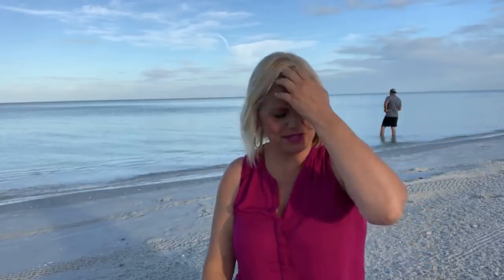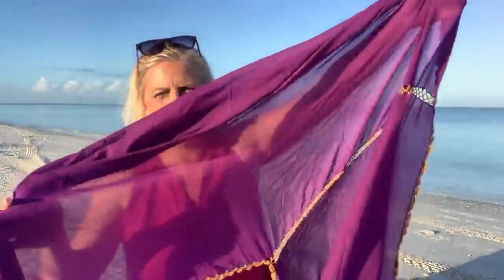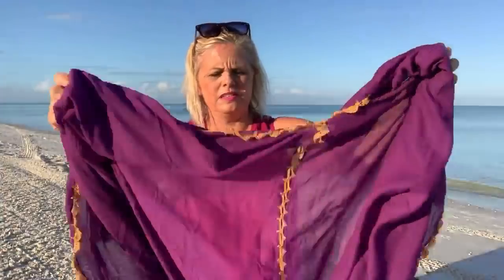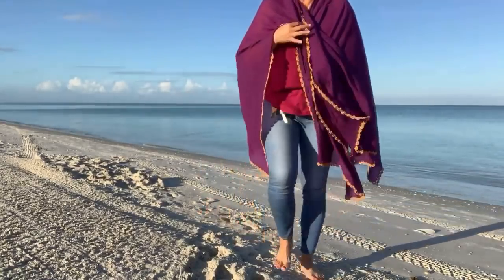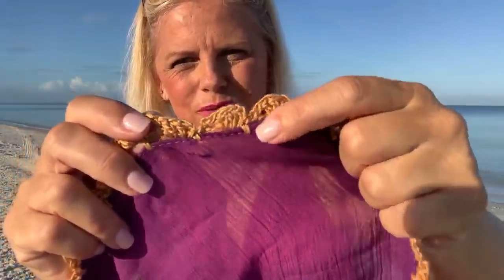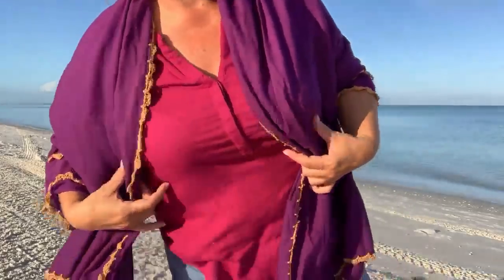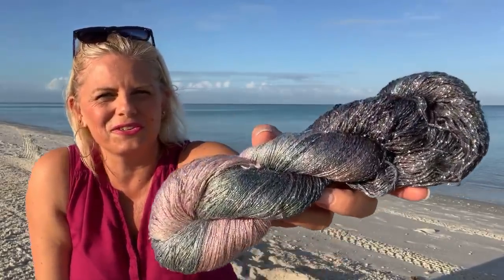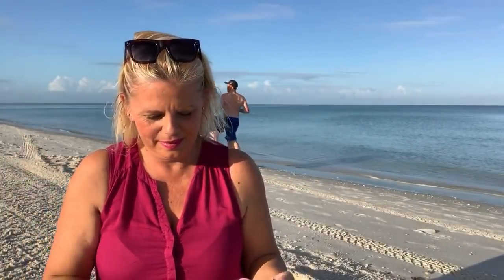Create share inspire 392 podcast Kristin Omdahl knitting crochet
knittingpodcast crochetpodcast livepodcast Check out my online shop where you can order yarn, books & more directly from me!

Order a personalized, autographed copy of "80 Handmade Gifts: Year-Round Projects to Cook, Crochet, Knit, Sew & More" by Kristin Omdahl

Order a personalized, autographed copy of "Motif Magic: 17 Join As You Go Projects to Knit and Crochet" by Kristin Omdahl